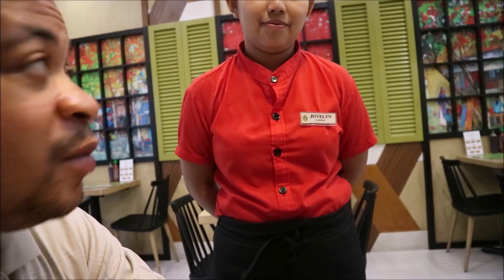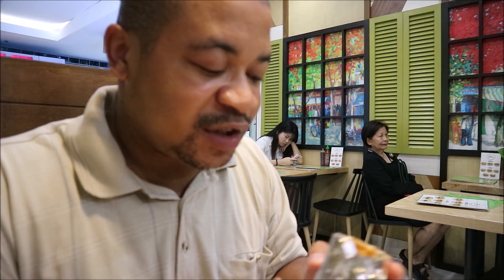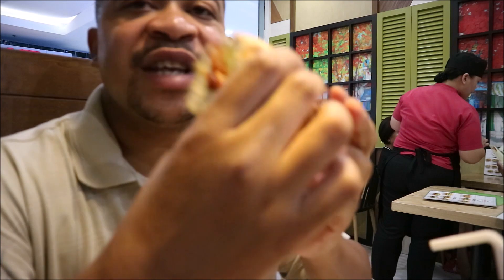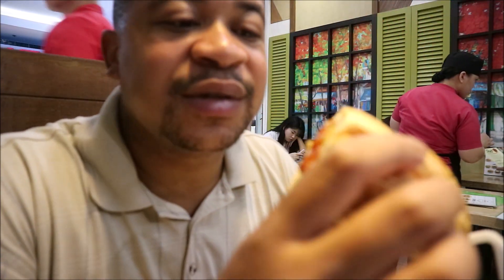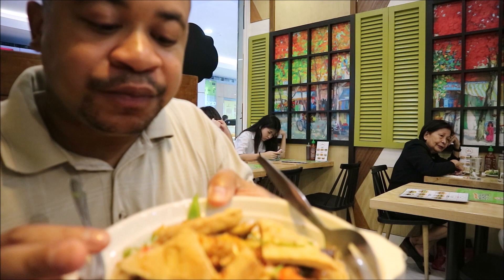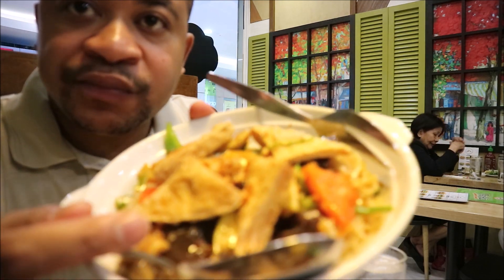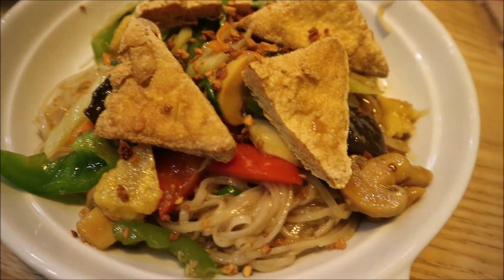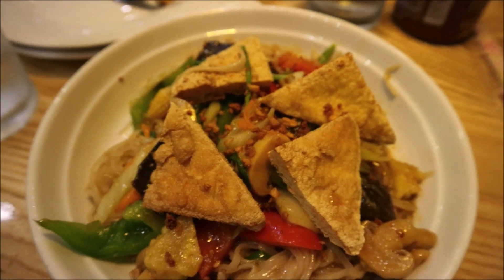Pho Bahn Mi - MegaMall Pasig Philippines - Vegan Food Tour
I stopped by Megamall on my way to Divisoria to try some food on Pho Bahn Mi's vegan menu. I tried the Vegetarian sub and some Tofu noodles. Find out what score I gave the restaurant after I tasted it.

I'm an Entrepreneur who left America to marry my beautiful Filipina wife Kay.  I wanted to share my experiences of being a American living in the Philippines, traveling Asia all while successfully operating my own business teaching others how to make money online as a freelancer from anywhere in the world. My hope is to inspire and motivate others to find freedom and live a life worth living. The name is Jay and my info is below.

Music credits for this Vlog:
Outro produced by: YaBoyChris
All permission granted

Any use of podcasts, audio or video in its entirety or in part, is strictly prohibited and may not be reproduced without written consent of The Black Filipino Channel

Thank you for supporting the channel it means a lot to me.